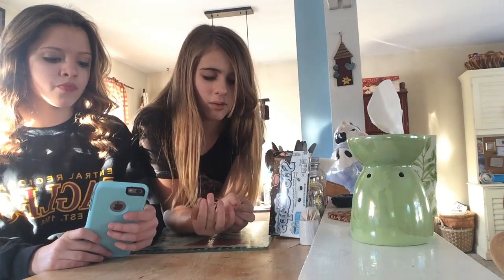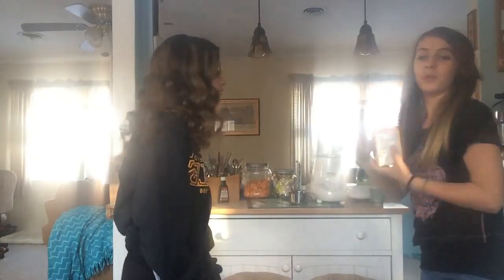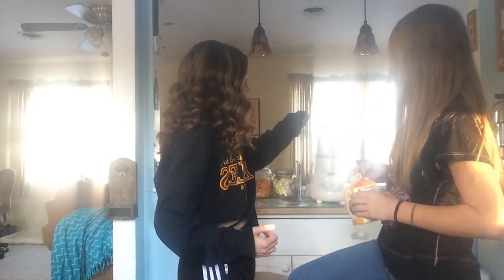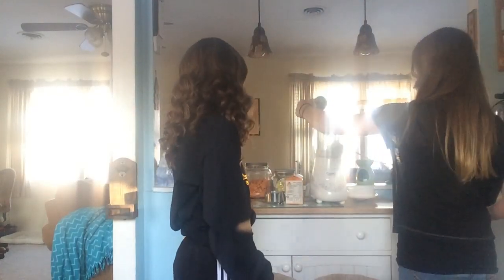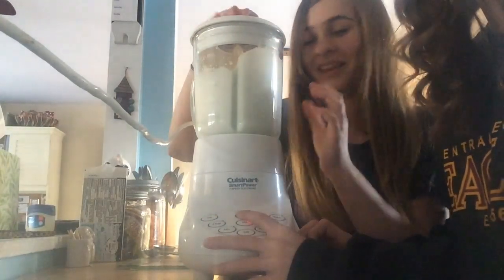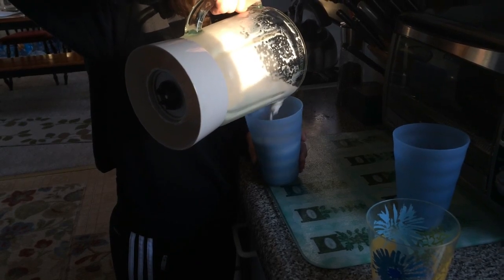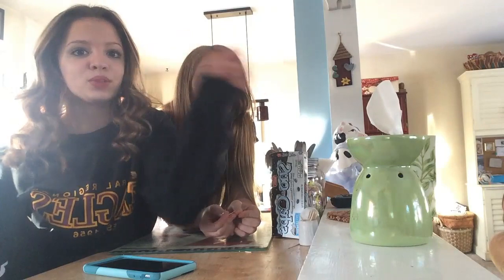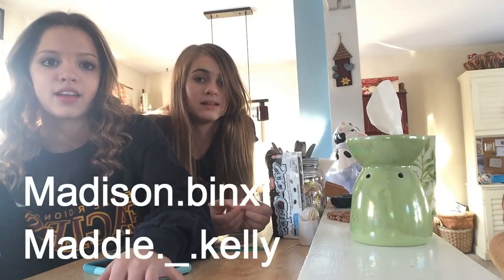How To: Homemade Starbucks | OMMyGoshTV